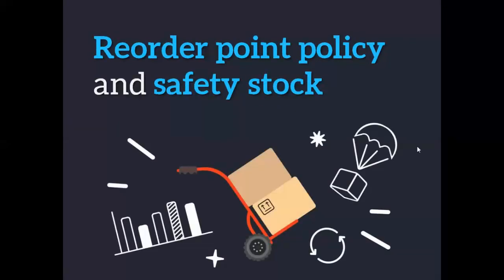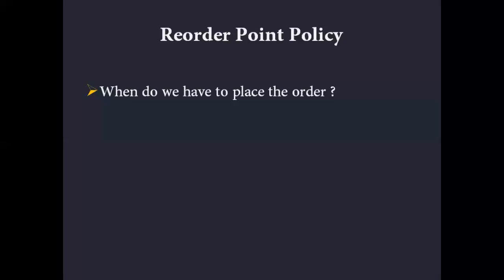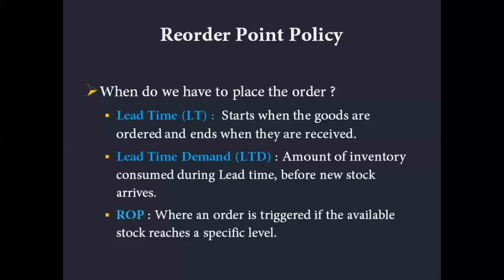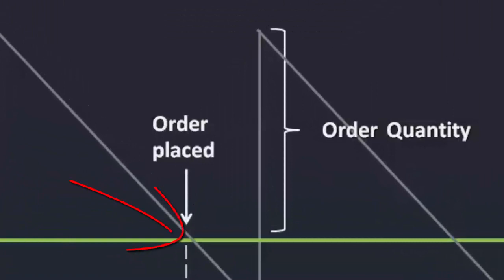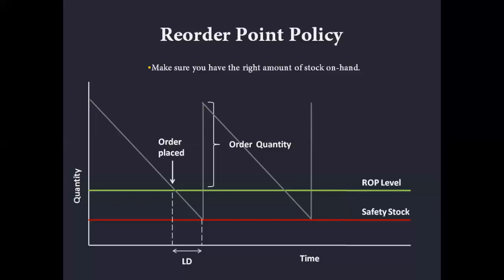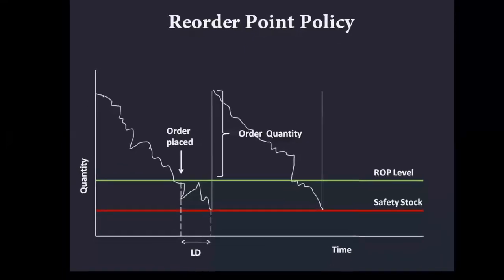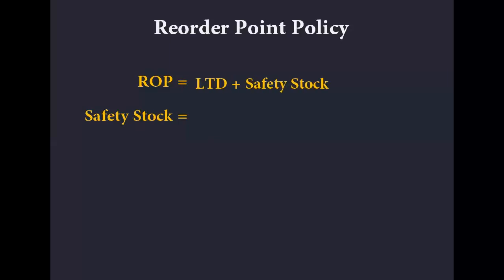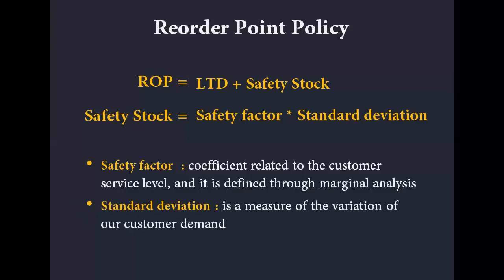SCM - Reorder Point Policy & Safety Stock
Reorder Point Policy and safety stock as procedures applied in managing inventories are very important to establish if the company wants to be always able to deliver its clients taking into consideration uncertainty factors.